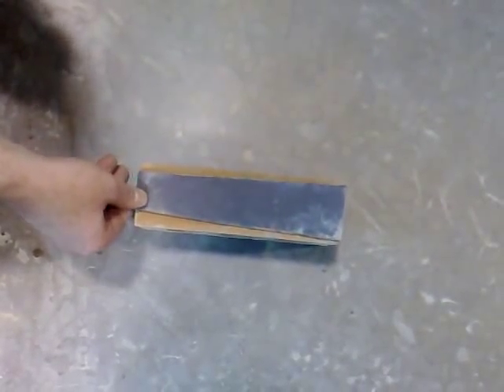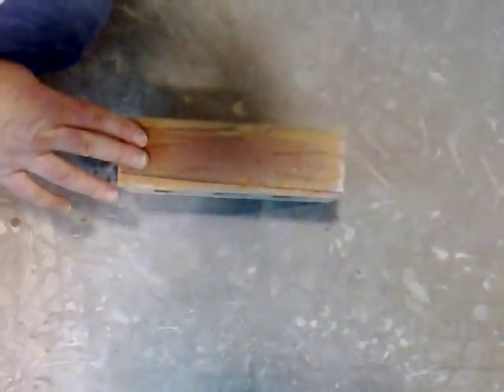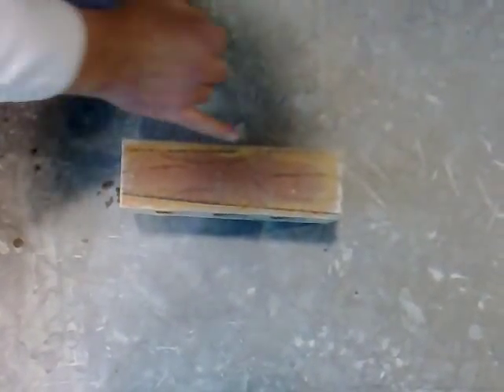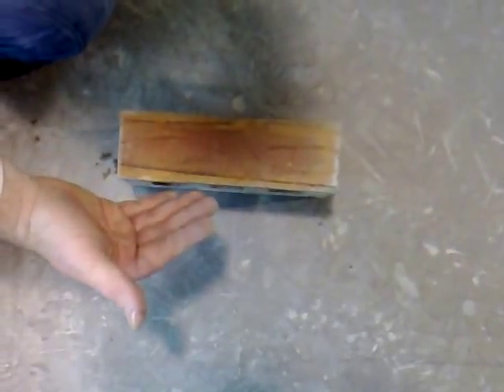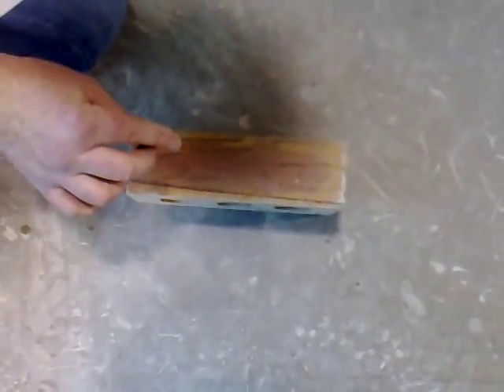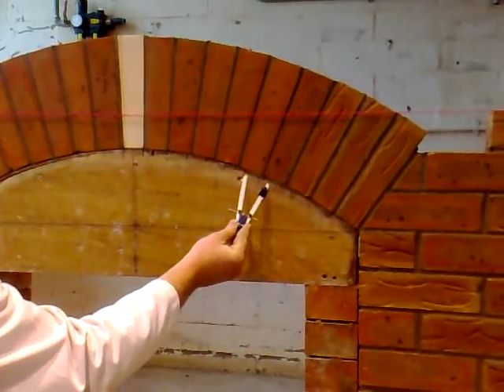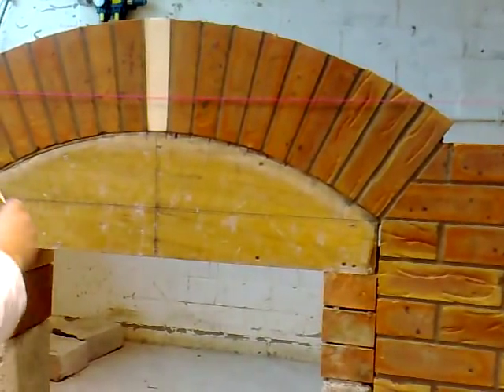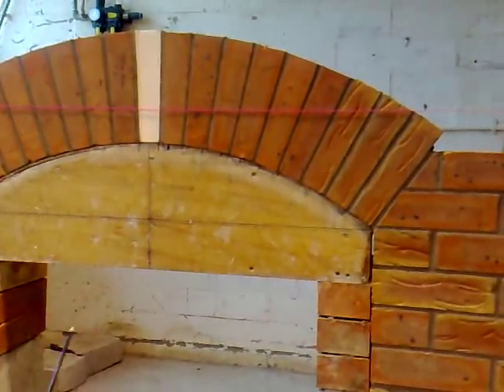Voussoir Marking and Building (video 4 of 11)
How to mark and build the voussoirs for an axed segmental arch using a template as a guide.